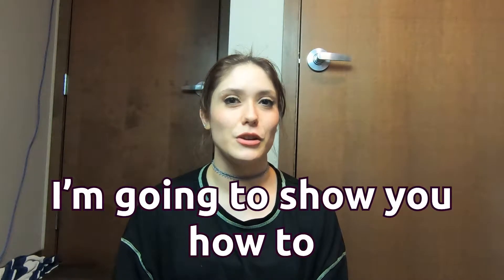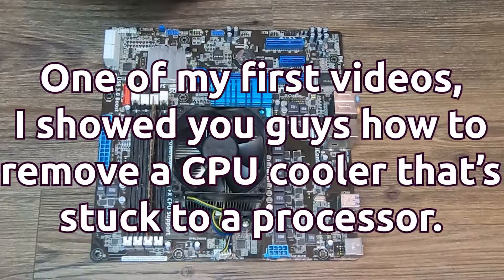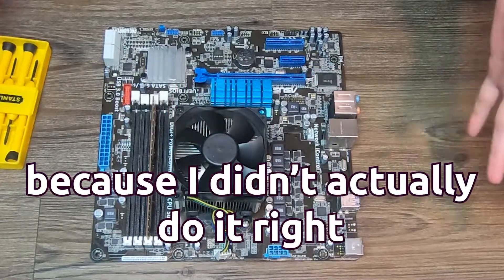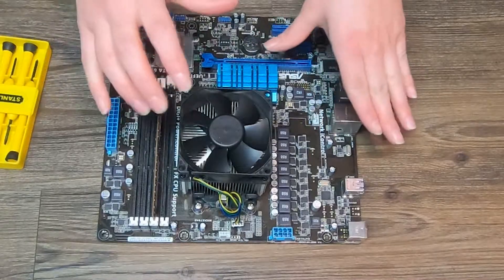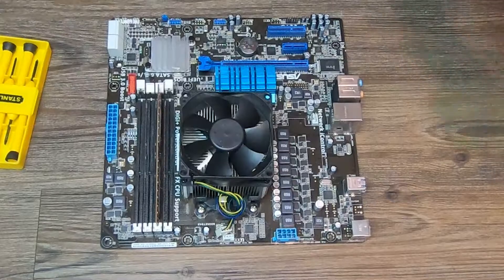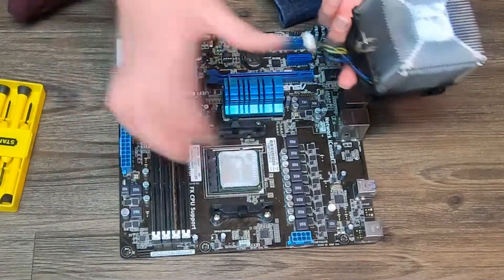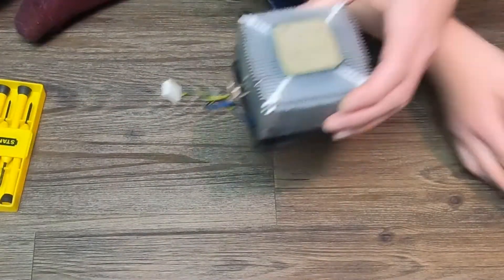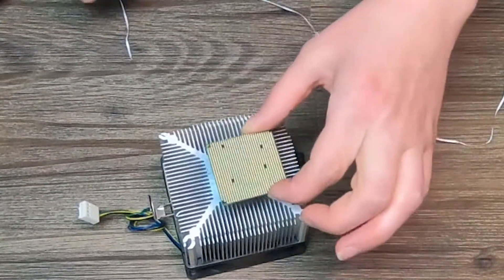How to PROPERLY remove a CPU Cooler and a CPU Stuck to Heatsink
Since I made such a bad display of this in one of my earlier videos, I am taking the time to make up for it by showing you the RIGHT way to remove a CPU cooler and how to remove a CPU stuck to a cooler.